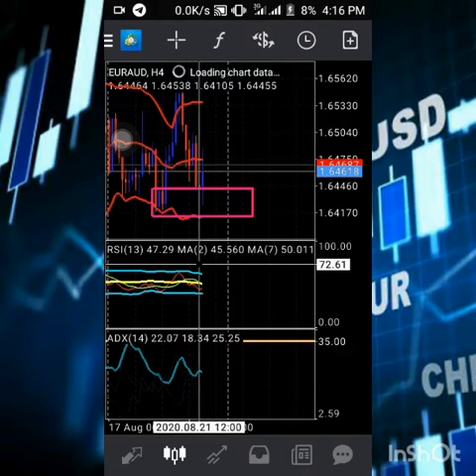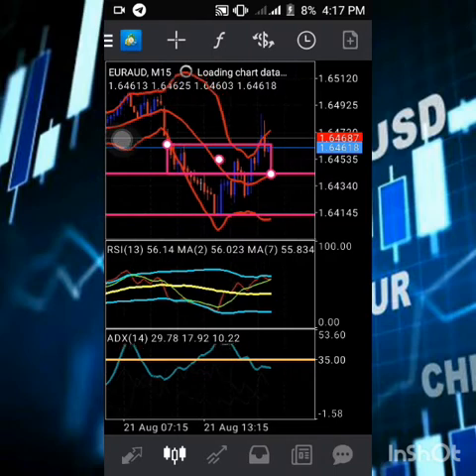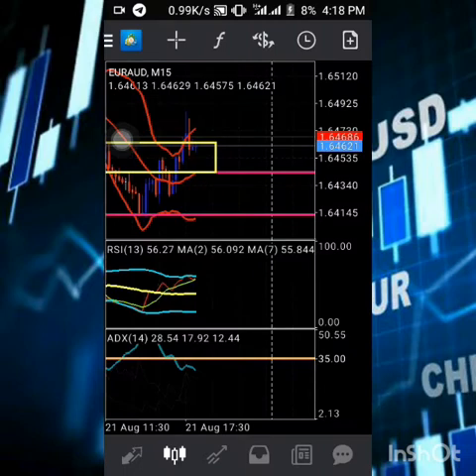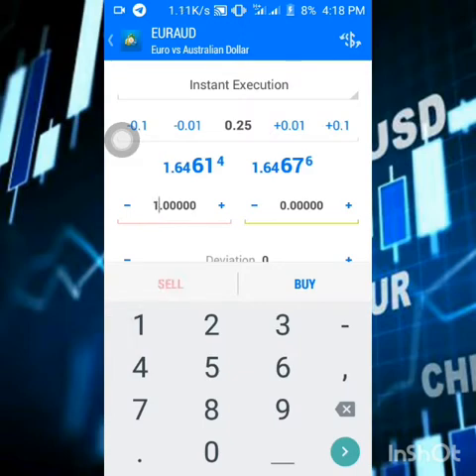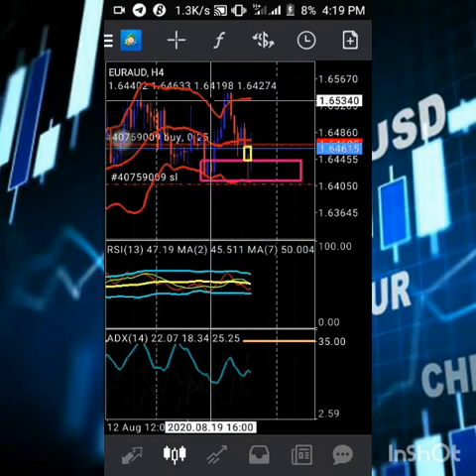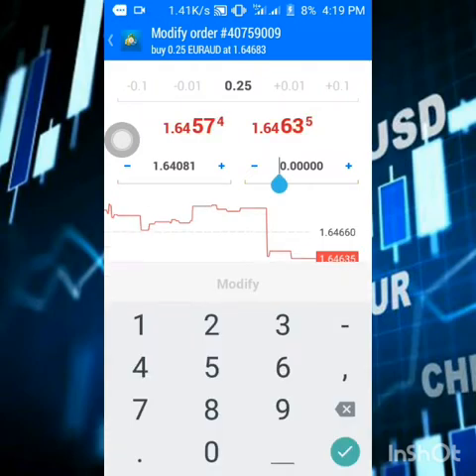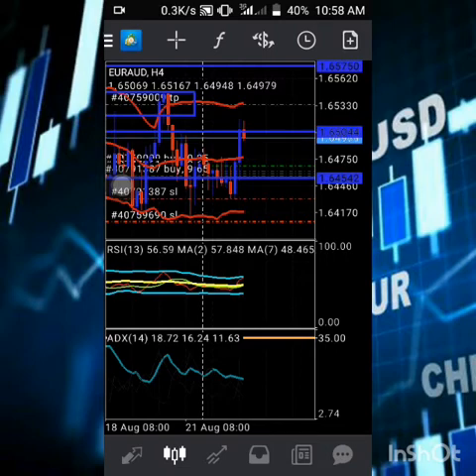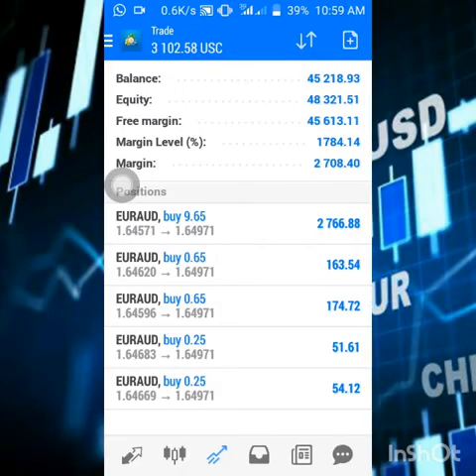Three days live trade showing that the 99% accuracy strategy works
Live trading using the 99% accuracy strategy. Follow this link too my channel and watch the main strategy video